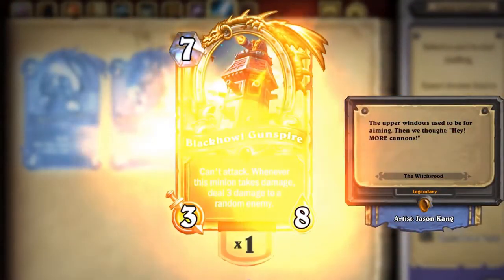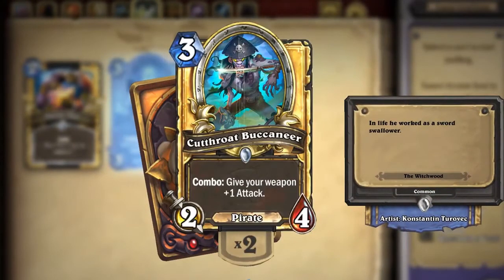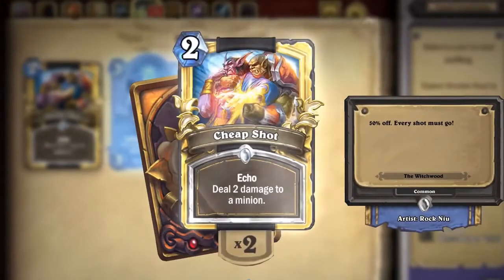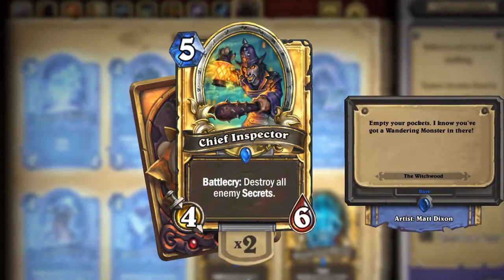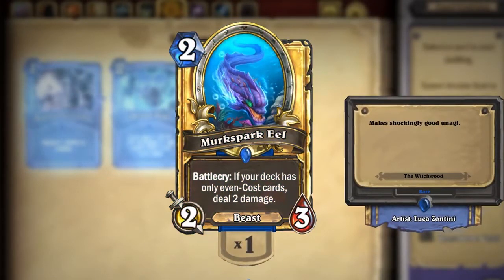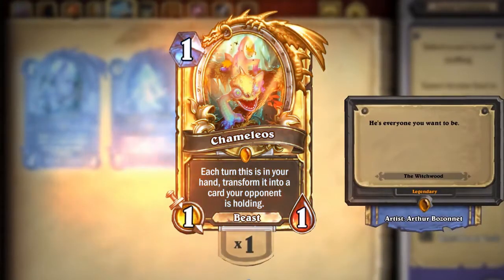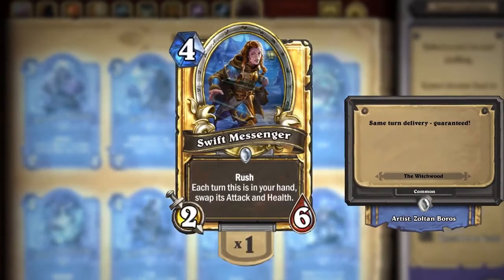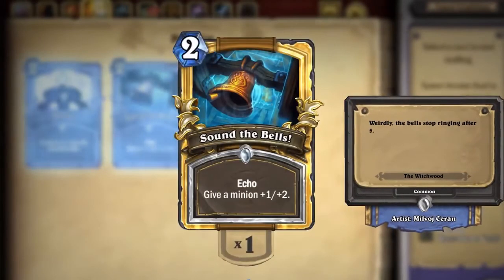Golden Card Animation Reviews - Hearthstone Witchwood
Should I make more of these?